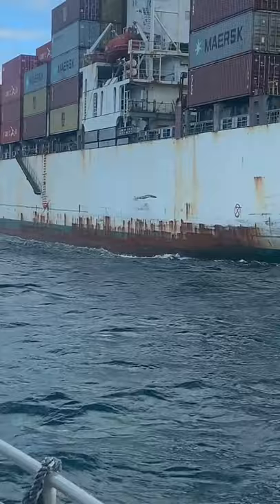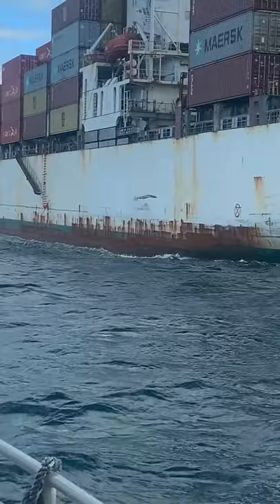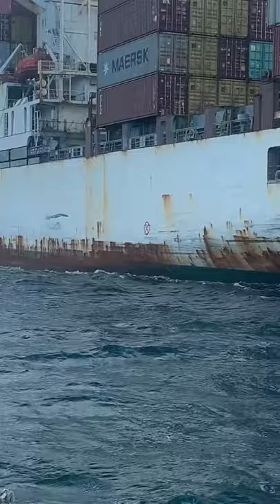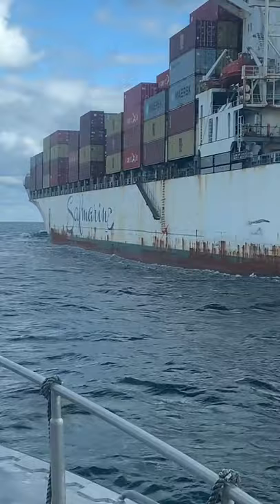Big Boat Tiktok captandrewharrison